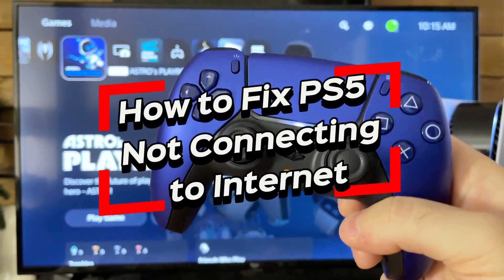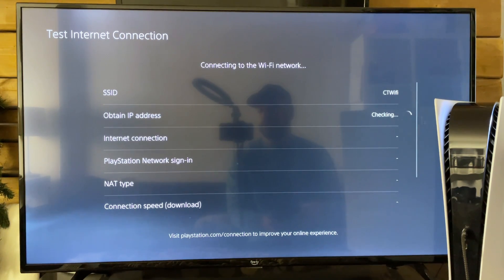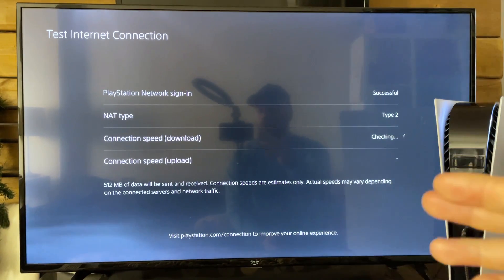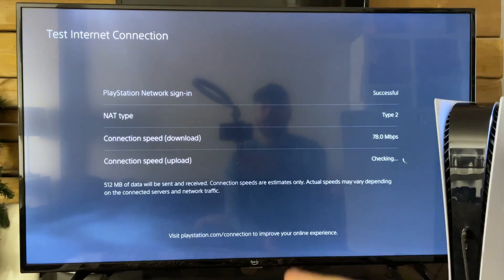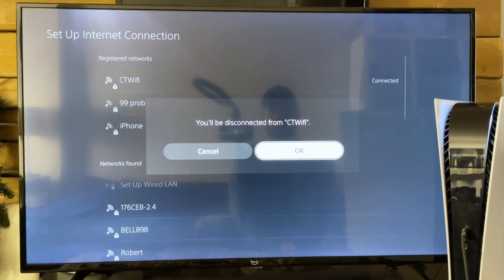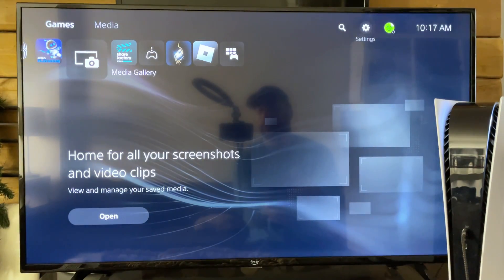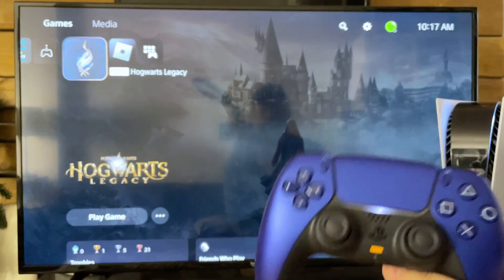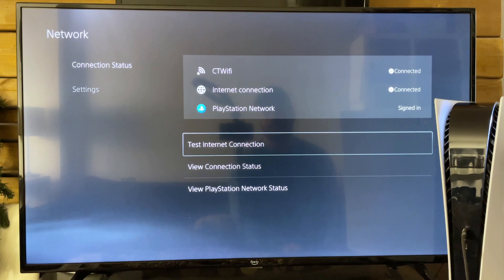How to Fix PS5 Not Connecting to WiFi Internet - Full Guide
Do you want to know how to fix your PS5 not connecting to your internet wifi and other network issues? In this video, I show you how to fix your PlayStation 5 not connecting to the internet by troubleshooting connection issues. By power-cycling your PS5 console and internet router, adjusting the network settings, and using a wired connection, it will fix most of PS5 network connection issues!